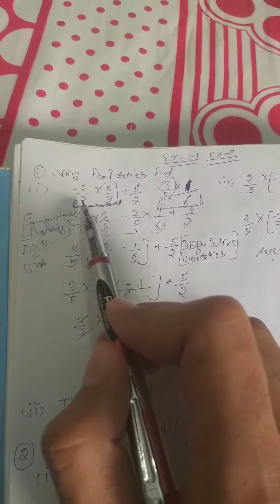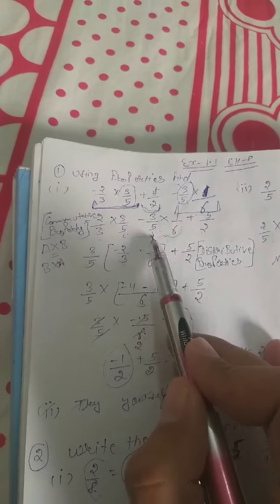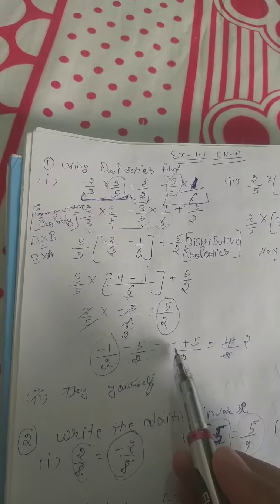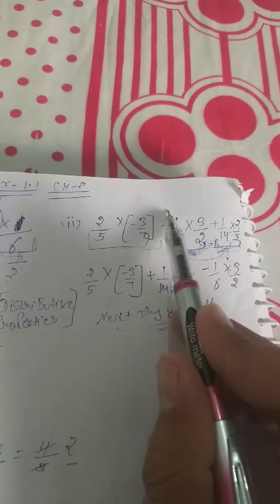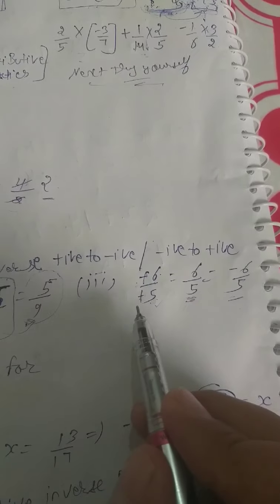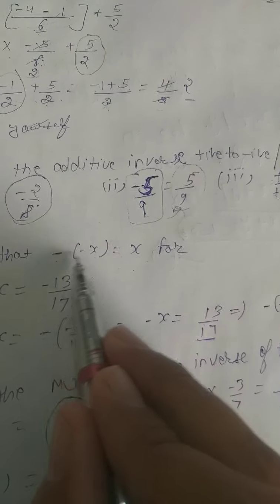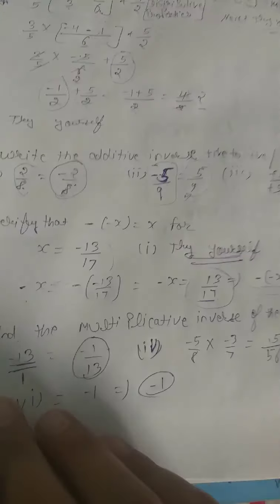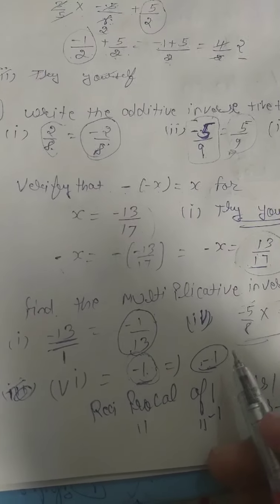Class 8th ex 1.1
Q/Ans 1 to 4